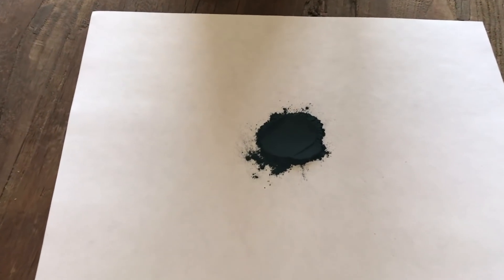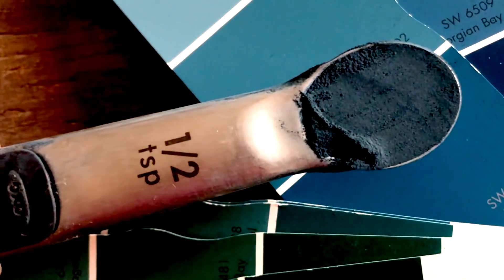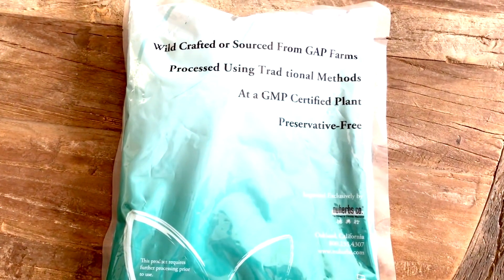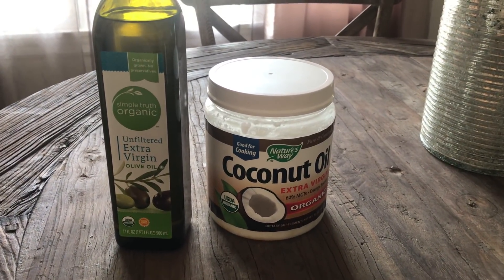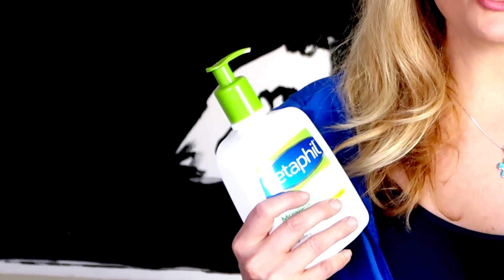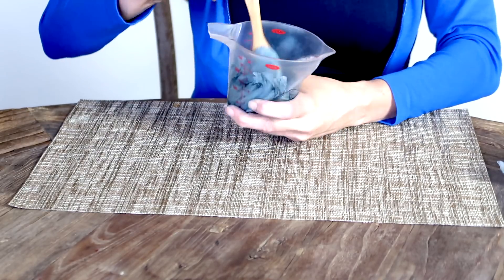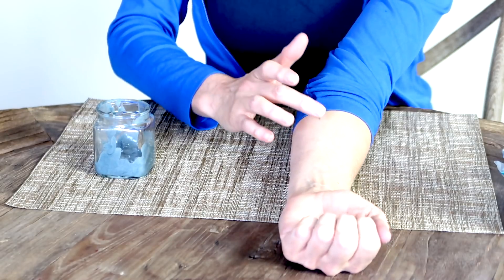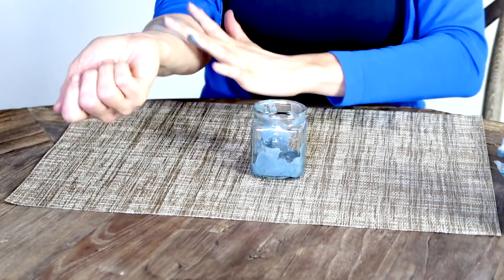Discover the Scientifically-Proven Psoriasis and Eczema Treatment - Earth Clinic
Are you suffering from psoriasis or eczema and looking for a natural remedy that has been scientifically proven to be effective? Look no further than indigo. This powerful natural remedy has been used for centuries in traditional Chinese medicine and has recently been proven in medical studies to be effective in treating psoriasis and eczema. Join us as we explore the amazing benefits of indigo and learn how to use it to alleviate the symptoms of these skin conditions. From reducing inflammation and itching to promoting healing and healthy skin, indigo is a natural alternative to harsh medications and treatments. Don't miss out on this must-see guide for anyone looking to improve their skin health and well-being with natural remedies.

Indigo Powder used in this video:

Good abstract

Abstract shows that indigo works on fingernails also

This link requires that you click on the PDF link on left column.

This link discusses toxicity of indigo naturalis